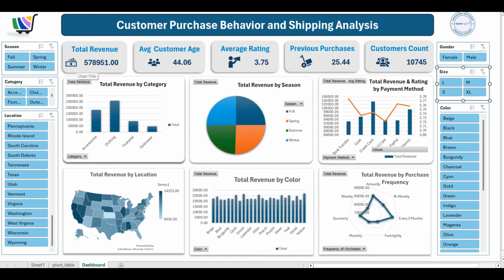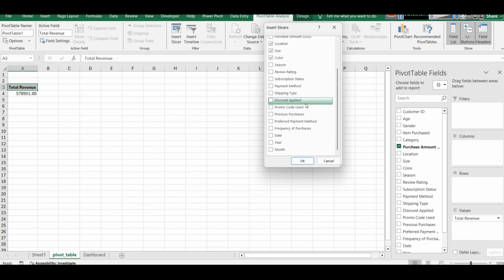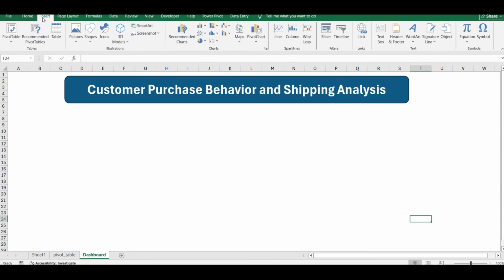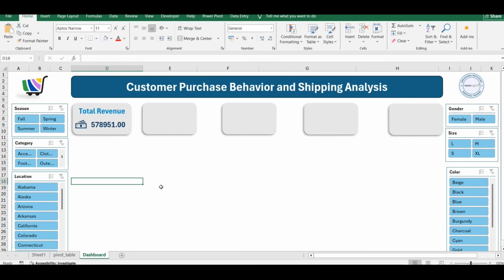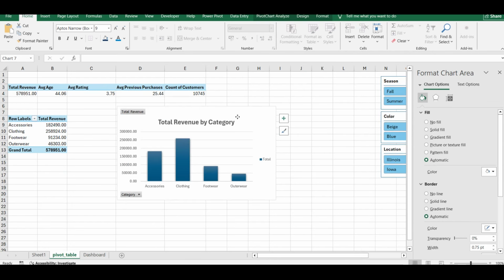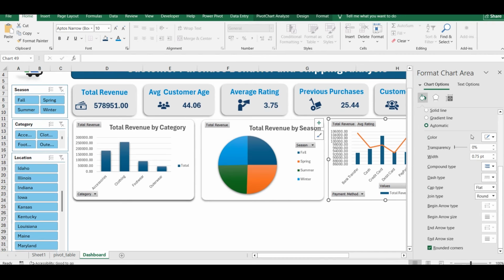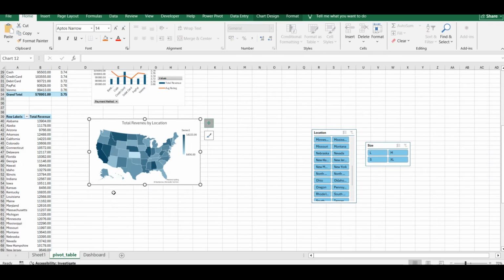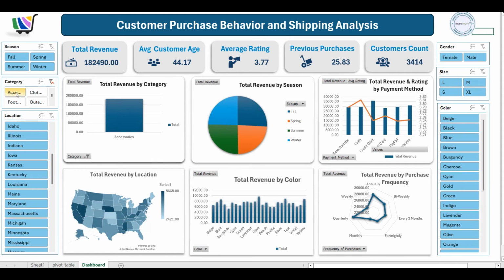Excel Dashboard - Customer Purchase Behavior Analysis Tutorial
Welcome to this detailed Excel Dashboard tutorial by Ankit Srivastava from SlideScope!

In this video, we explore the Customer Purchase Behavior and Shipping Analysis Dashboard, built entirely in Microsoft Excel using PivotTables, dynamic charts, slicers, and calculated fields.

You’ll learn how to:
✅ Clean and prepare your dataset for BI analysis
✅ Build KPIs like Total Revenue, Average Rating, and Customer Count
✅ Create charts for revenue by category, location, season, and payment method
✅ Make non-pivot charts like Map and Radar interactive with slicers
✅ Design a clean, professional layout for presentation and reporting

This tutorial is perfect for learners who want to upgrade their Excel skills for data analytics, business reporting, and visualization.

Watch till the end to understand how to connect slicers, add calculated fields, and bring your data to life!

Learn Data Analytics and Business Dashboard Design at SlideScope.com